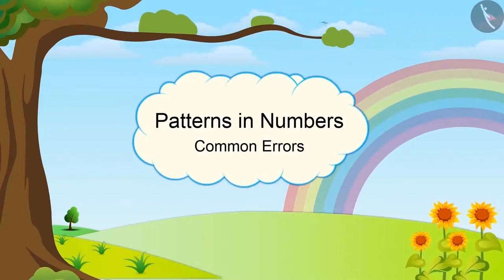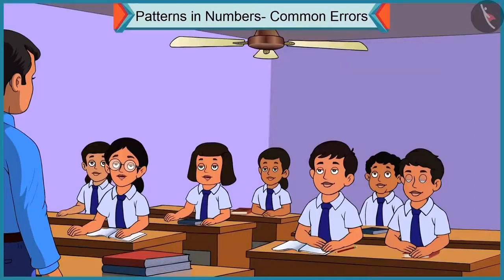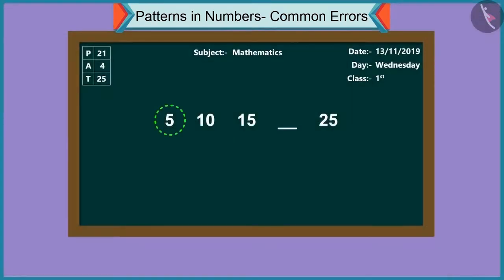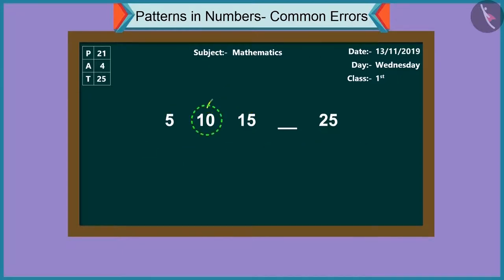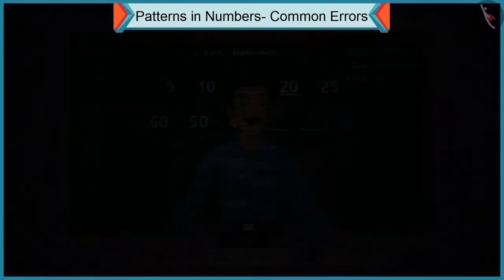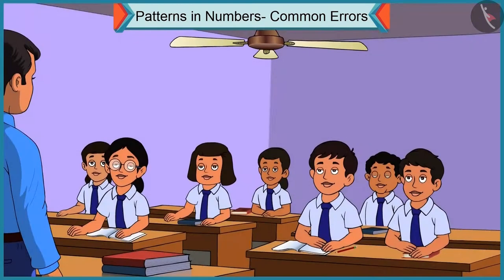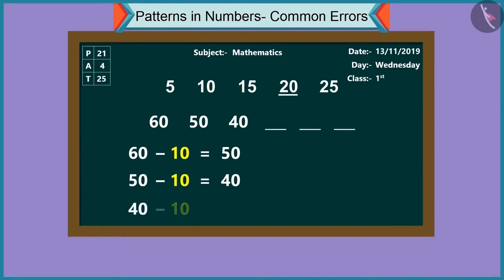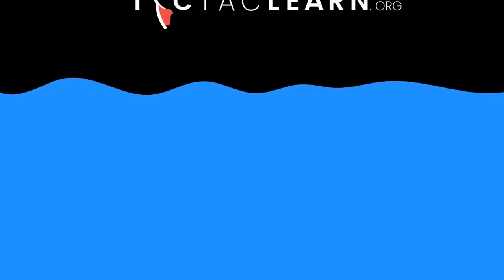Number Patterns | Part 3/3 | English | Class 1